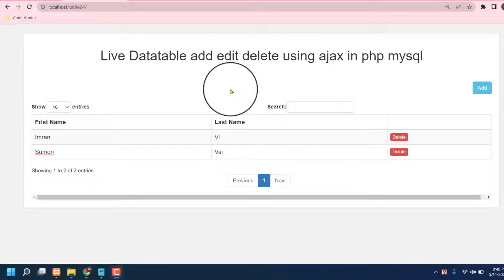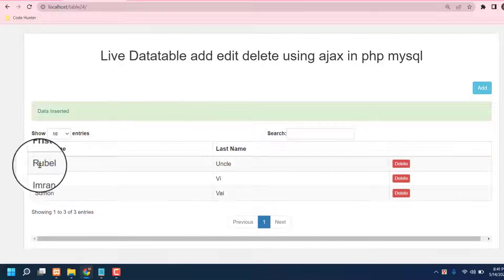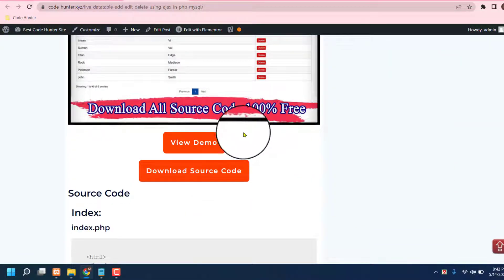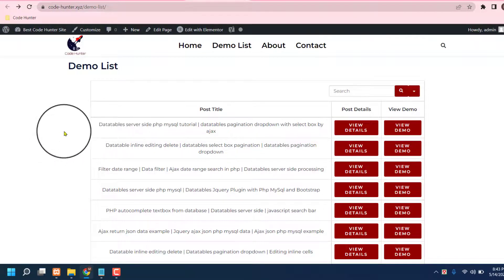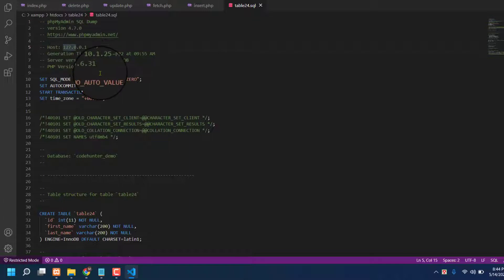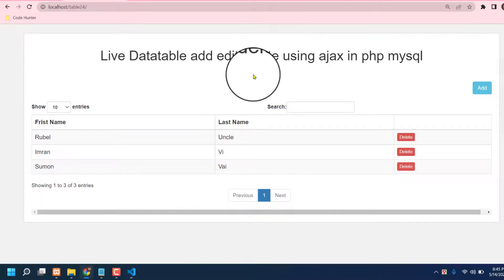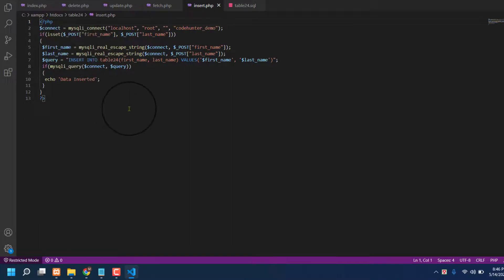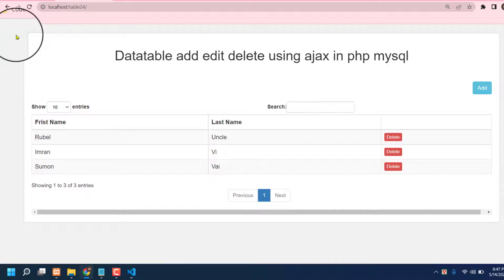Live Datatable add edit delete using ajax in php mysql | Code Hunter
By this post “Live Datatable add edit delete” we have made conversation on Live JQuery Datatables records embed, update and erase by utilizing Ajax with PHP. We can make html table editable by utilizing contenteditable property placing in table information tag. Yet, in Datatables we can’t utilize contenteditable property straightforwardly into td tag. Since this module has produce table code consequently we simply need to pass information to Datatable() strategy in json design.
Other code it has been produced. Along these lines, hence we can’t straightforwardly utilize contenteditable property straightforwardly in table. By utilizing this characteristic can switch tag over completely to become editable, so we can make alter information of that tag without any problem. Presently here we need to make editable table information label content, so we have characterize one division tag for this for show information from data set to page in Datatables and afterward after we have put contenteditable property characterize in that div tag and that html pass to module in json design.

code hunter,
jquery add edit delete table row,
live table edit with jquery and ajax php,
datatables live crud using php,
insert update delete in php,
inline editing in php with ajax,
edit record using ajax in php,
delete record using ajax in php,
bootstrap datatables,
insert data,
add data,
jquery,
ajax,
php,
datatables tutorial,
live table edit with ajax and php,
crud using datatables,
contenteditable,
live table add edit delete using ajax in php mysql,

Thanks.